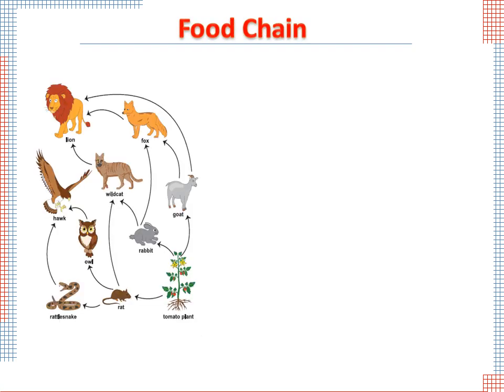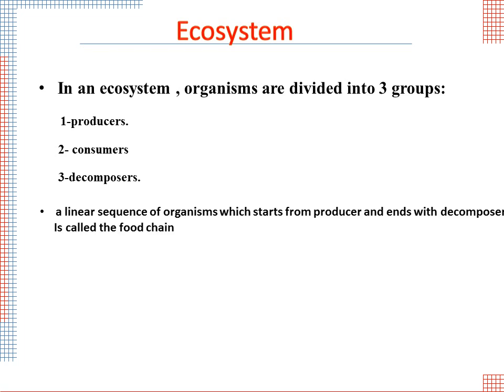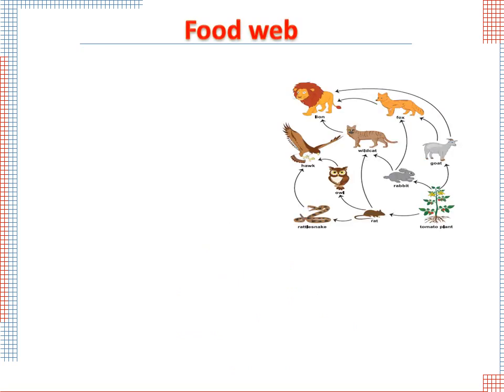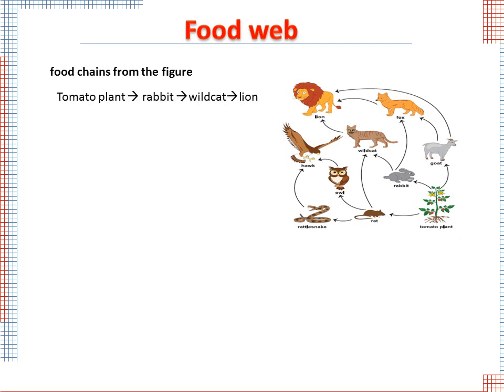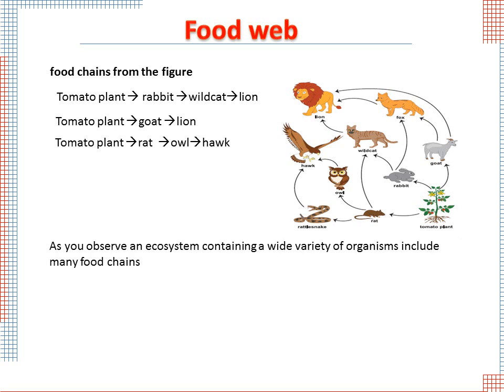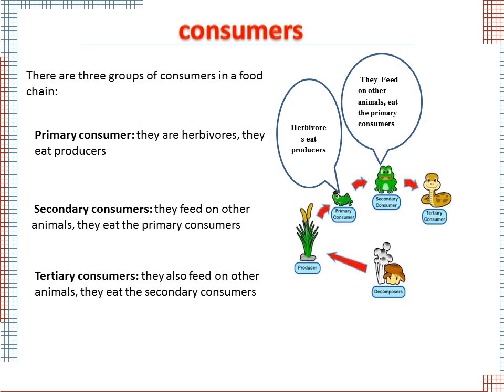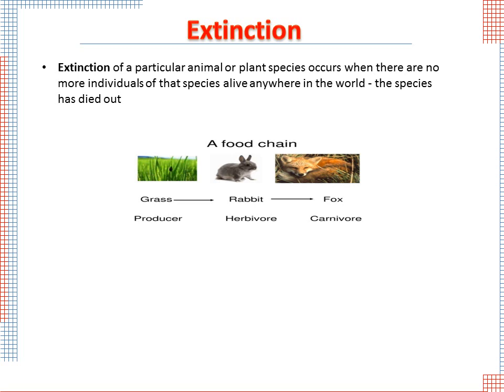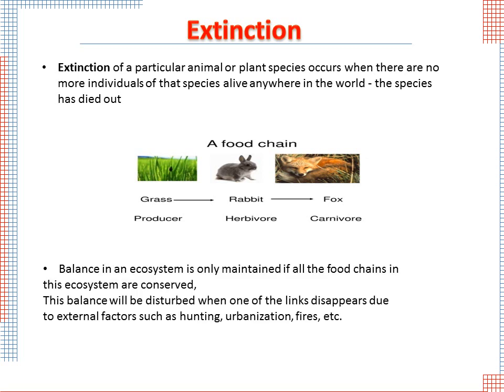grade 5 w 10